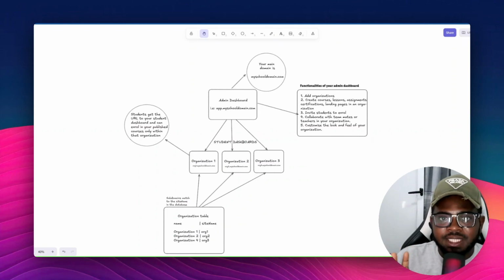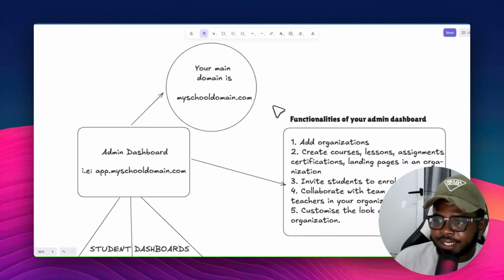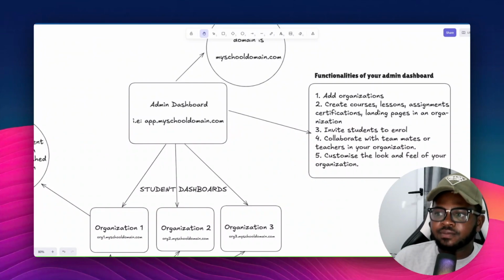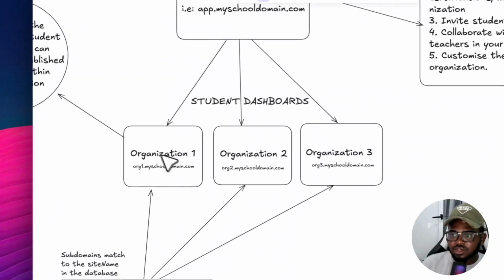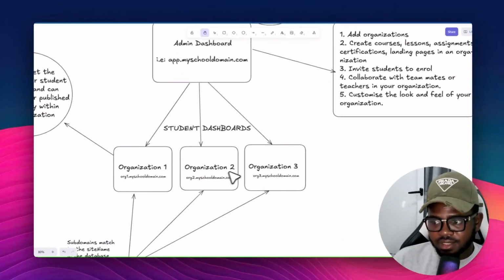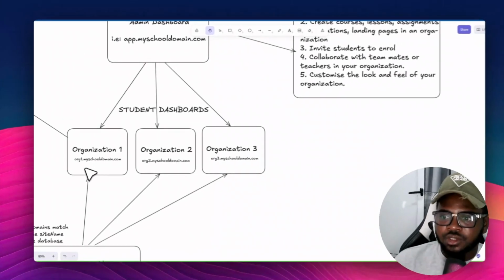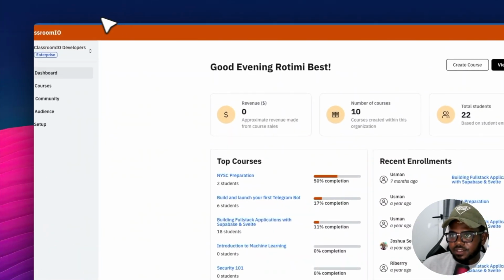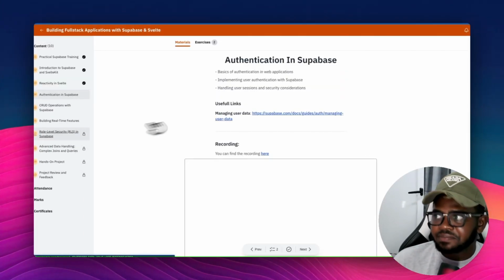Self Hosting ClassroomIO.com - Introduction to the Dashboards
This introductory video is supposed to help you understand how the dashboards in ClassroomIO.com is setup and what you need to know in order to properly self host it.